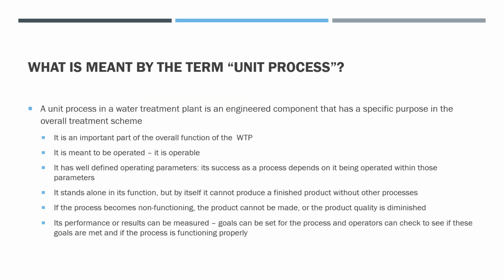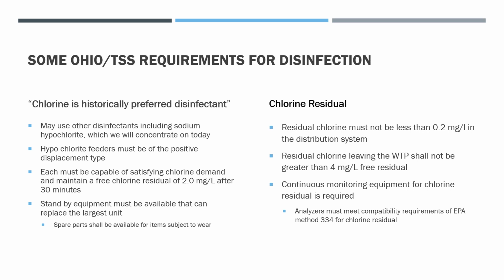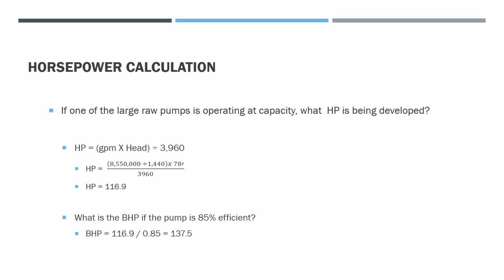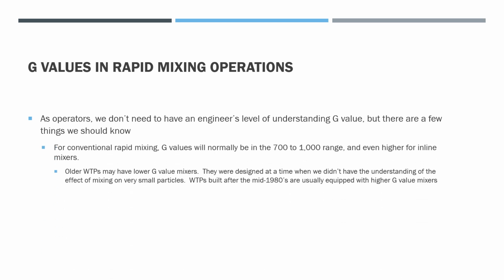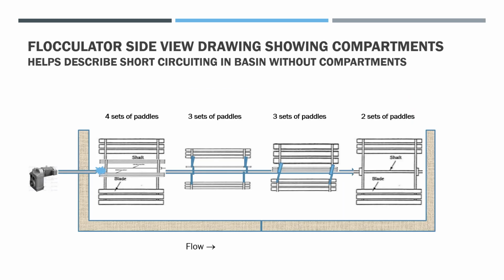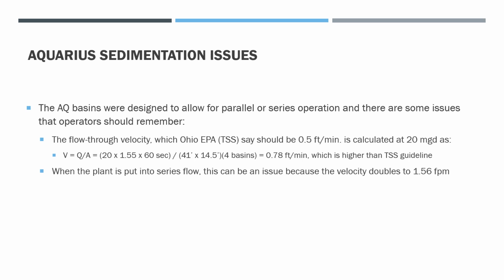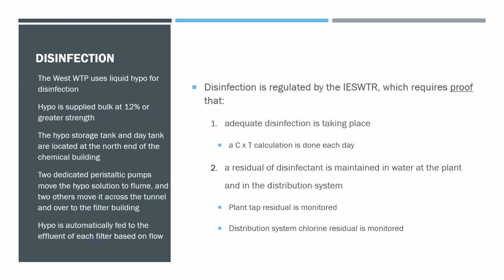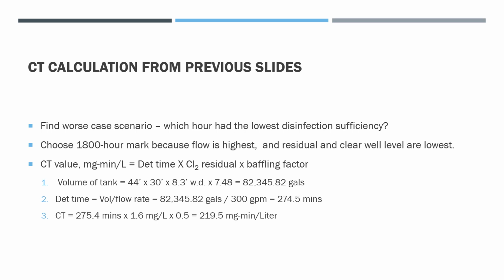Aquarius WTP Unit Processes Overview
Water treatment plant design calculation and operator training This is an overview of the Aquarius WTP. The data and operational habits of this plant were used as a starting point from which many of those videos were created.